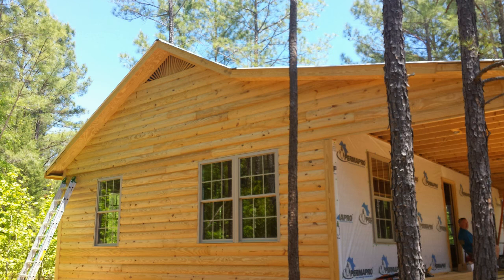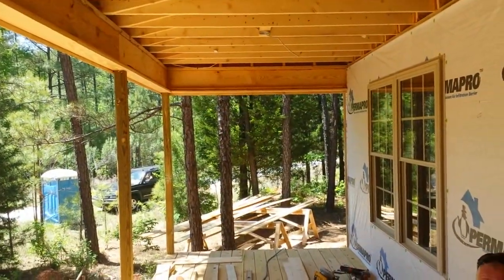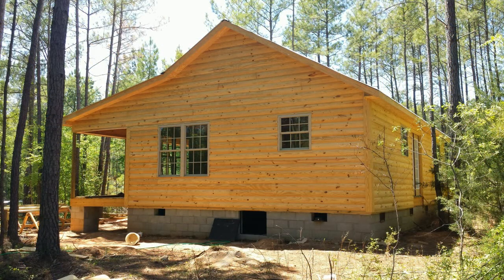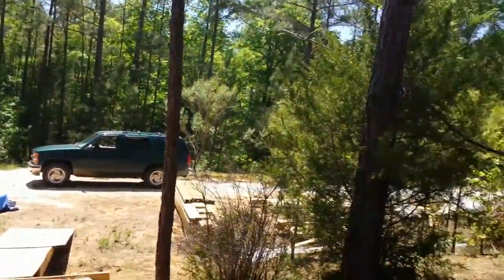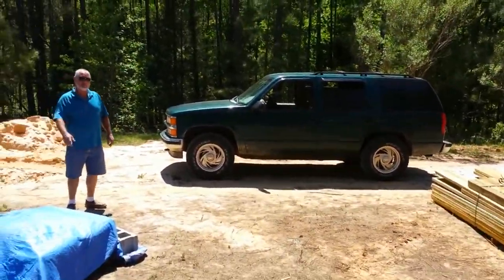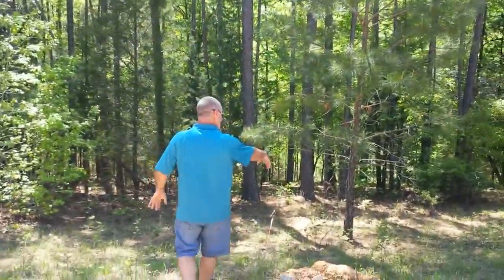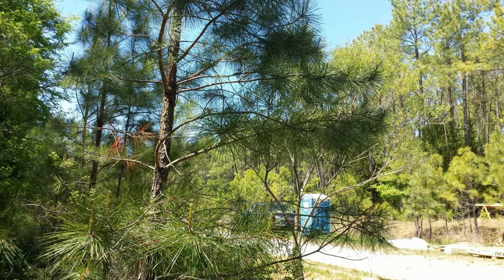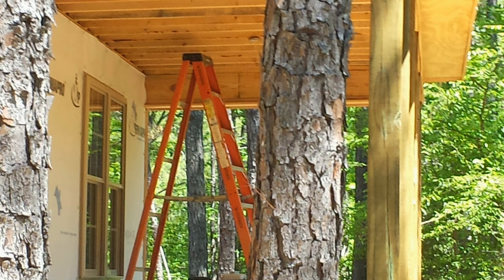Nearly Off-Grid Cabin Tour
This is a collection of photos and videos I made on my latest trip. It includes where the well will likely be located.